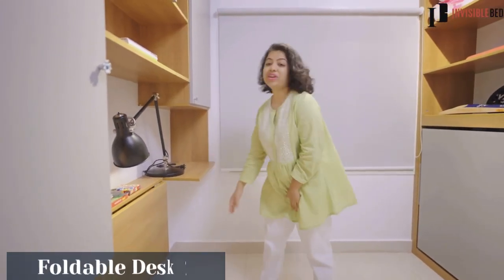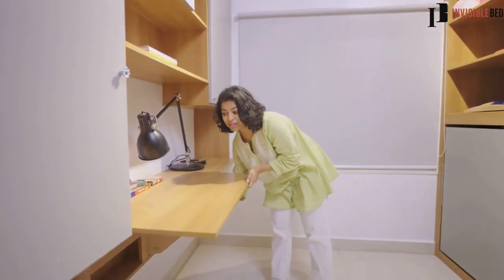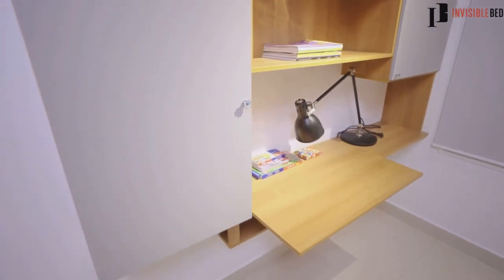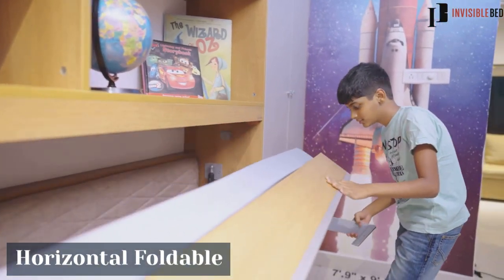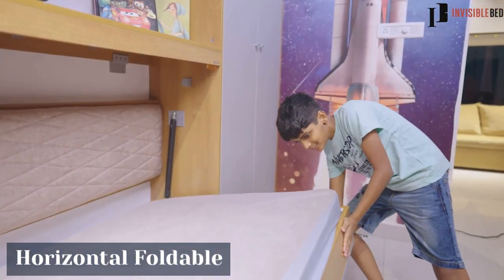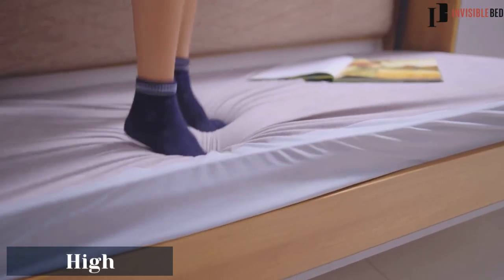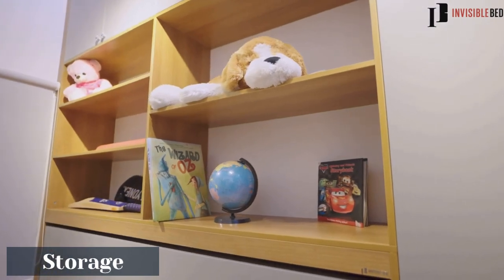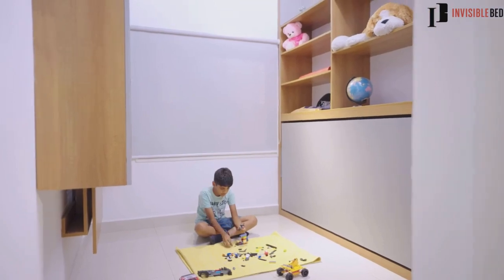My Smart Room Tour | Invisible Bed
Come experience India's biggest showroom for space-saving furniture, with 5 bedroom options that can convert to kids' playroom, home office, gym room, entertainment room, and much more. double your living space with our wide range of space-saving products! at

Thane Experience Center:
Dosti Imperia, Shop no. S1-25, 1st floor, Ghodbunder Rd, opposite R-Mall, Manpada, Thane West, Thane, Maharashtra 400607.

At Bengaluru Experience Center:

#298, 8th A Main Rd,
Koramangala, 4th Block,
Bengaluru, Karnataka 560034